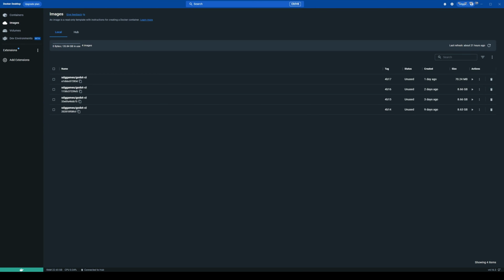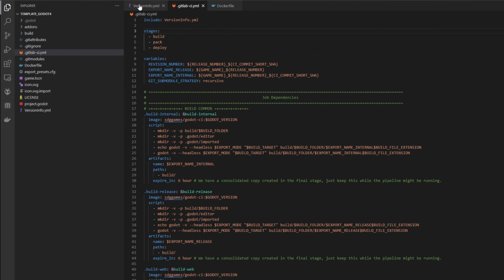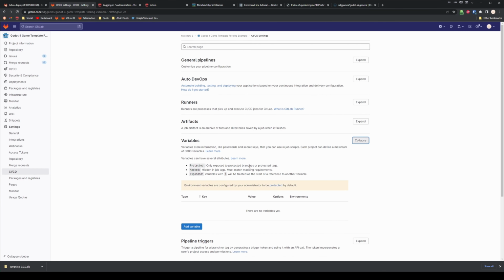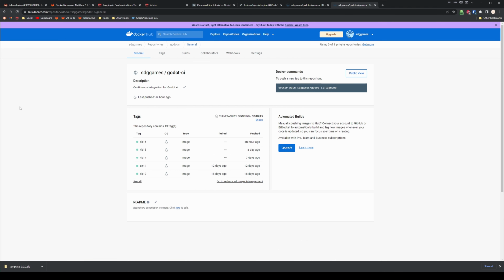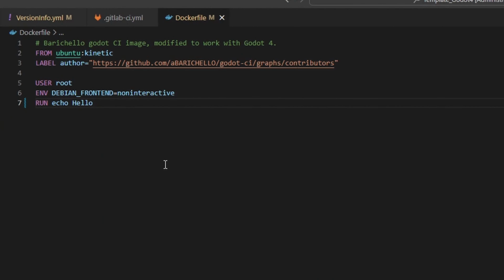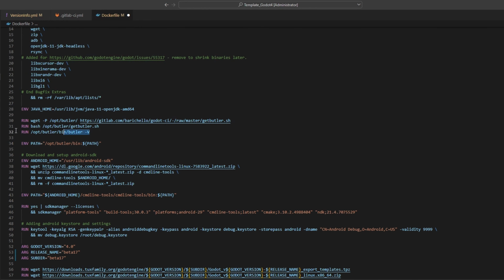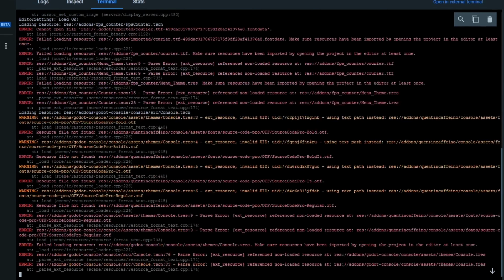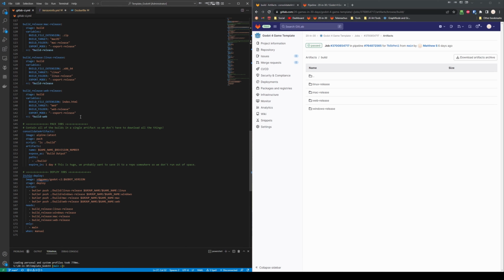Automate your Godot 4.0 game with Docker!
I've been working on the foundation for my first game, but I got a bit distracted by Docker things. Check out the cool resource that I made, and learn how to make an automated deployment pipeline in Gitlab for yourself!

00:00 Intro
01:57 How you can use my pipeline in your projects
07:40 How to make your own Docker images
11:20 How does Docker work?
17:52 How does Gitlab work?
20:04 Reviewing the final yaml script
22:35 One final push.